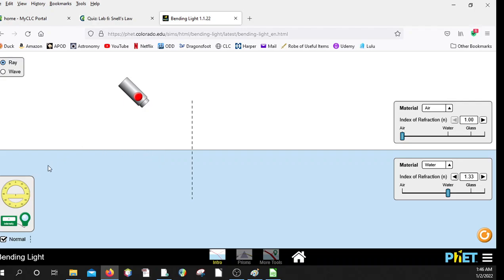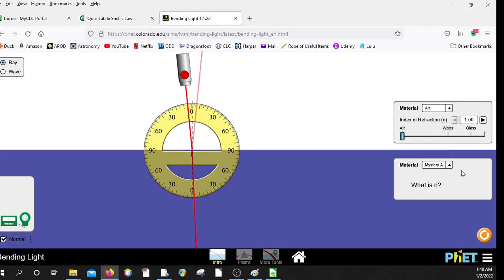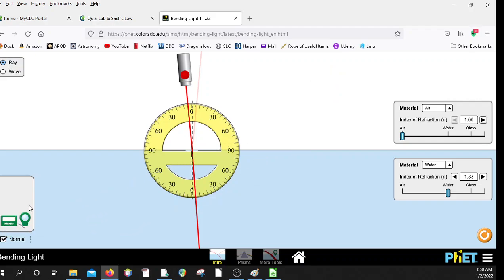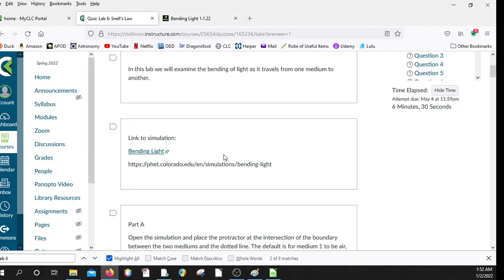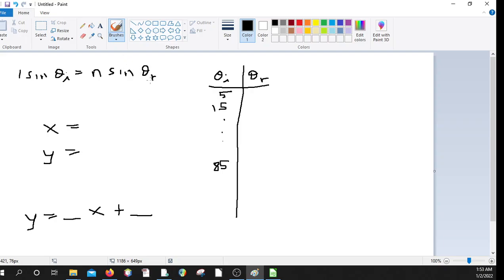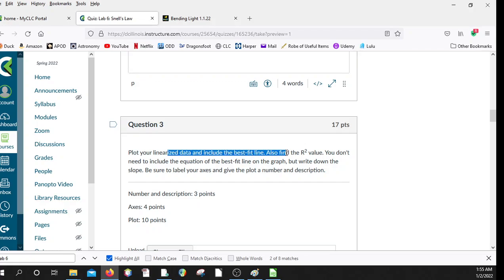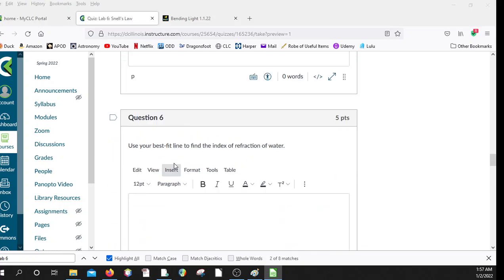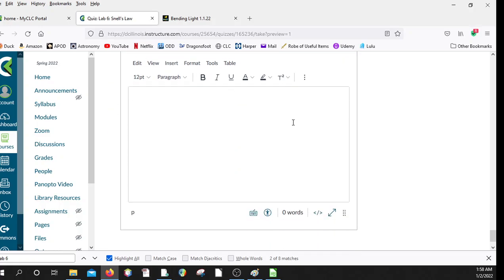Index of Refraction Lab